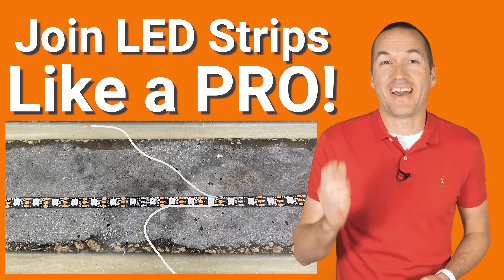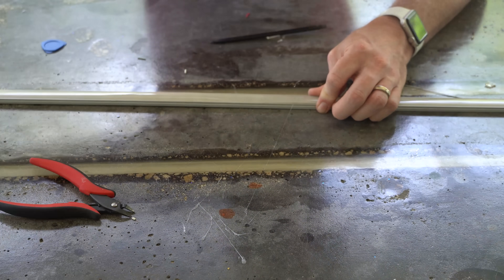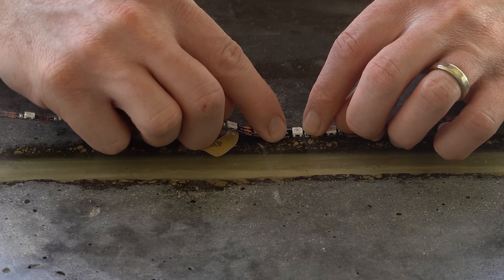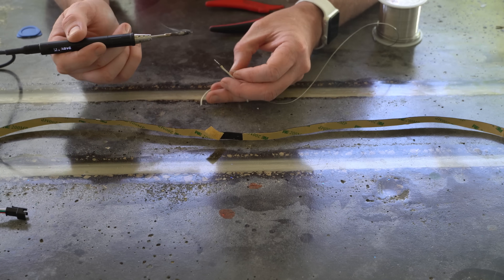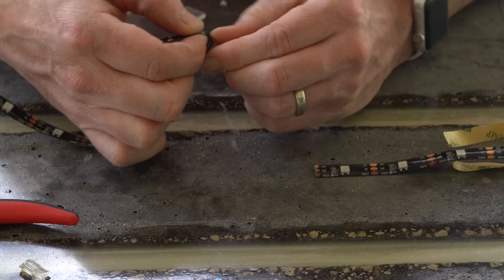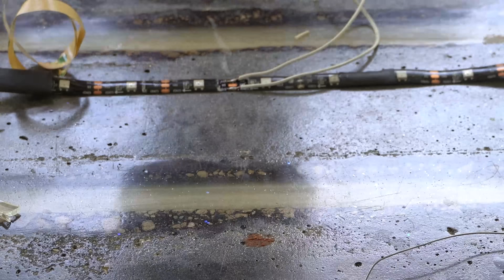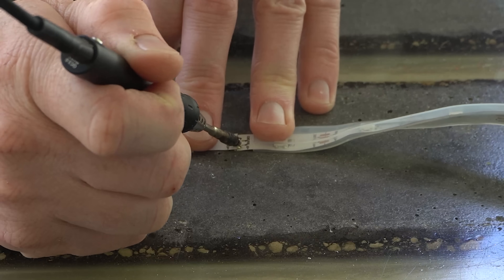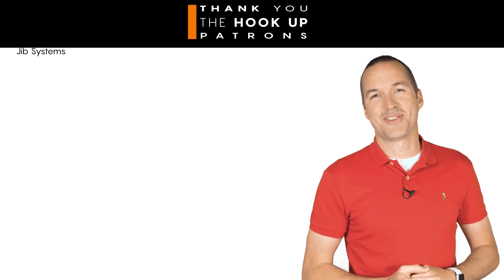The BEST way to join LED strips with no gaps or seams + make waterproof power injection connections.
Learn to make seamless connections in LED strips and inject power for professional looking installations.  for sponsoring this video.

My tools:
Soldering iron - TS80:

Solder - Kester .75mm Lead Solder:

0:00 Intro
0:46 Project Preview
2:14 Join IP30 Strips
3:14 Power Inject IP30 Strips
4:35 Solder Seal Butt Connectors
5:00 Join IP65 Strips
6:22 Power Inject IP65 Strips
7:00 Join IP67 Strips
8:40 My Tools